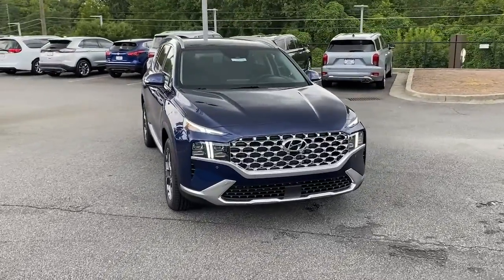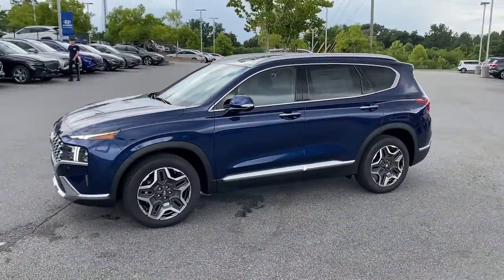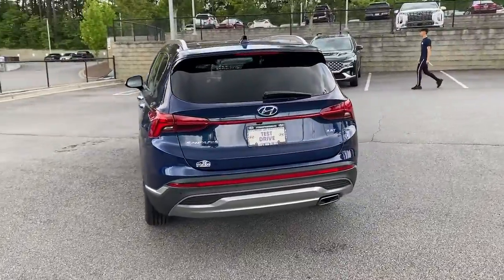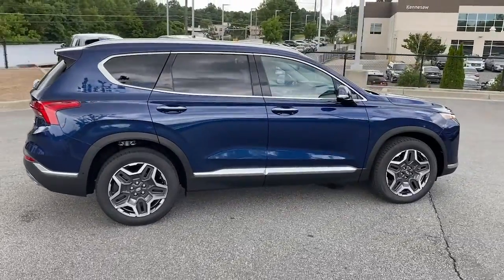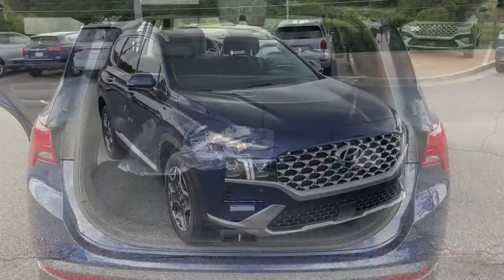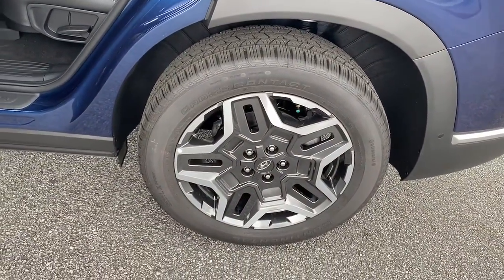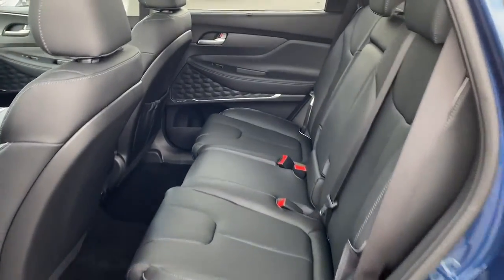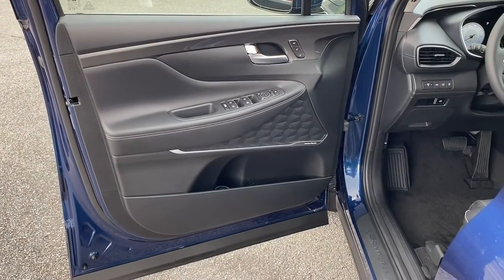2023 Hyundai Santa_Fe Kennesaw, Marietta, Woodstock, Acworth, Roswell, GA H19424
Stormy Sea New 2023 Hyundai Santa_Fe available in Kennesaw, Georgia at Hyundai of Kennesaw. Servicng the Marietta, Woodstock, Acworth, Roswell, GA area.

22/28 City/Highway MPGbrbrStormy Sea 2023 Hyundai Santa Fe Limited FWD Shiftronic 2.5L I4brbrIphone / Droid Navigation Compatible. Georgias #1 Hyundai Dealer! Real Deals Real Fast! Thats how we roll! Transparent Pricing Flexible Test Drive Streamlined Purchase 3-Day Worry-Free Exchange.